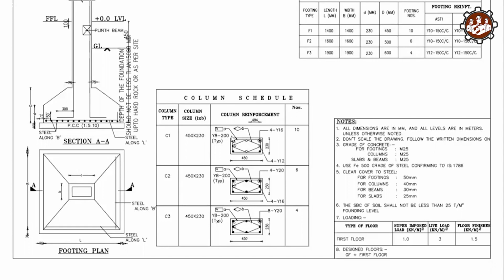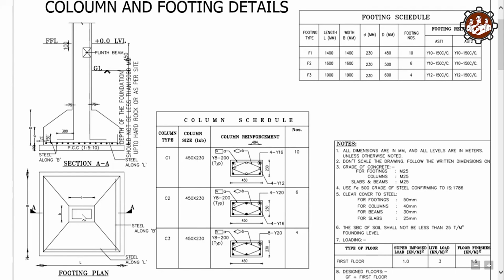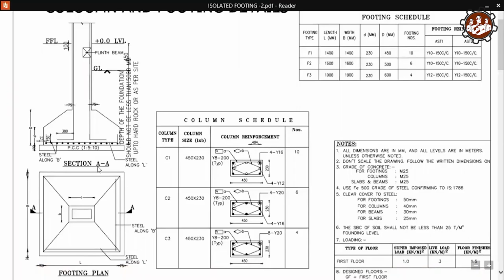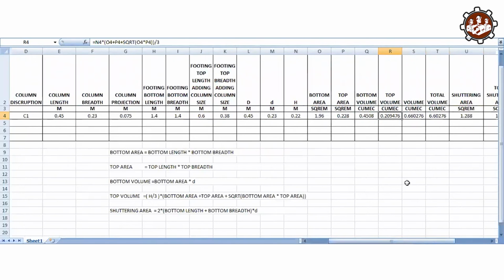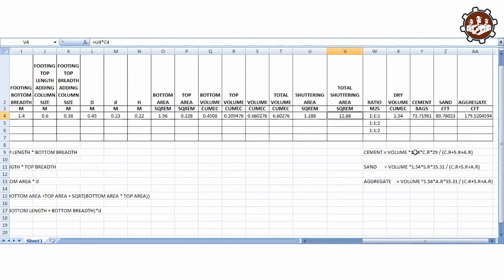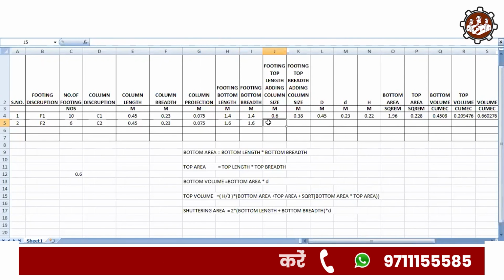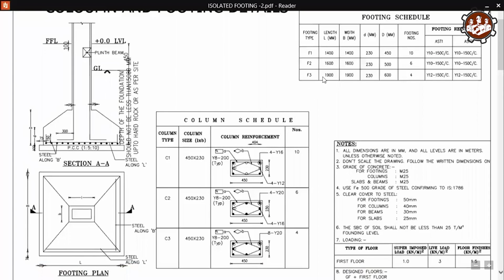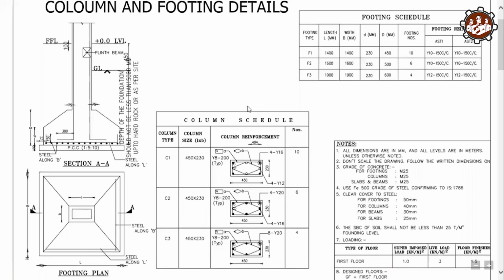How to Calculate Quantity of Concrete Work of Trapezoidal Footing | Isolated Footing Drawing Reading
In this session, we are discussing,

Trapezoidal Footing की Concrete Work की Quantity कैसे Calculate करते है?

Org code : avywj